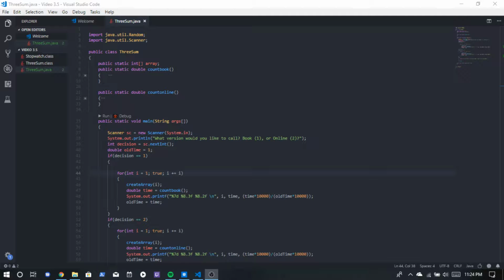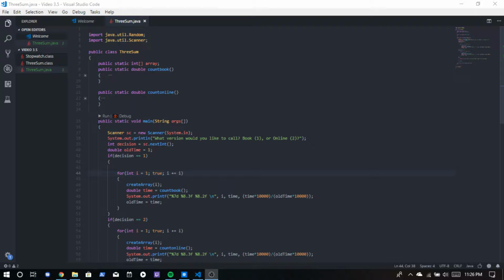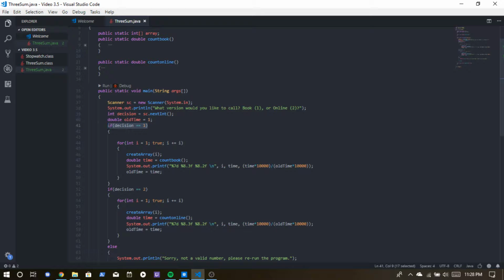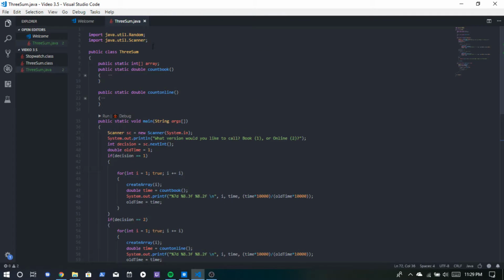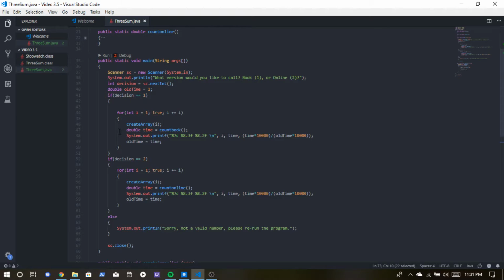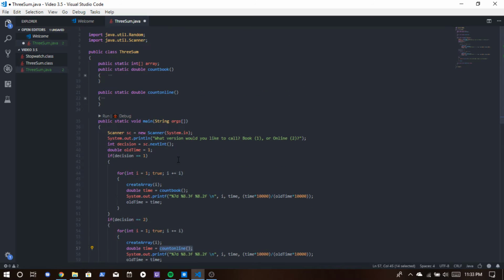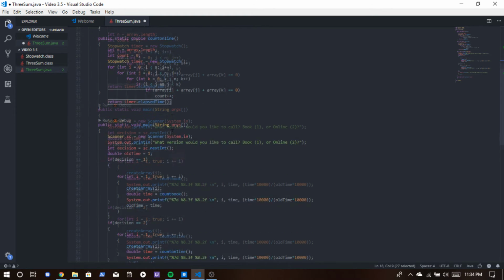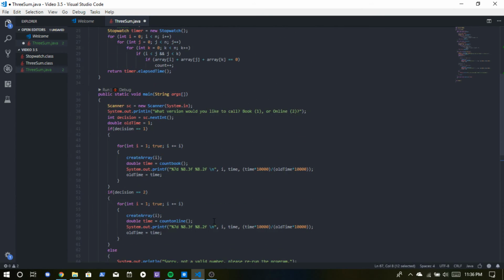Data Structures and Algorithms Homework Ep. 3.5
This is the online version of Three Sum, comparing the book and online code efficiency. This is not what he described in class it would be like, but what the online part was trying to convey (I think).